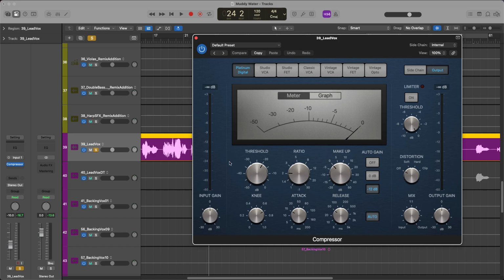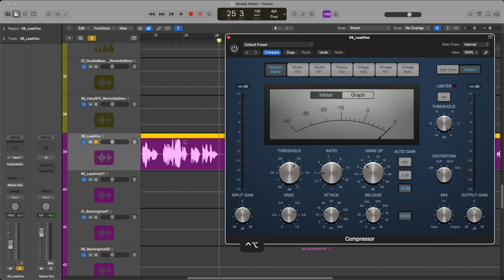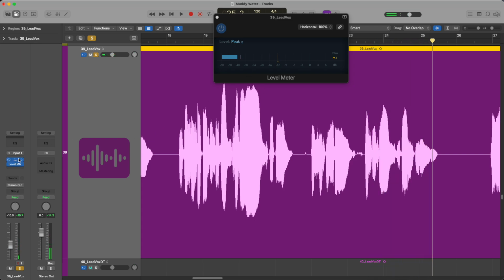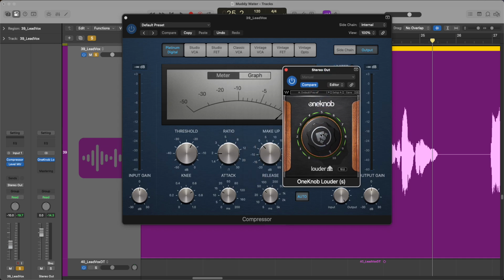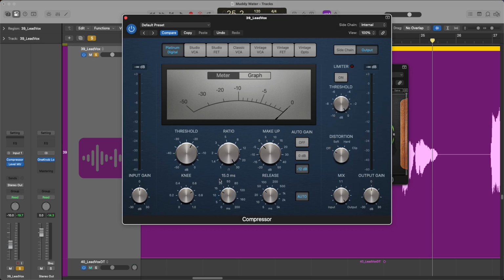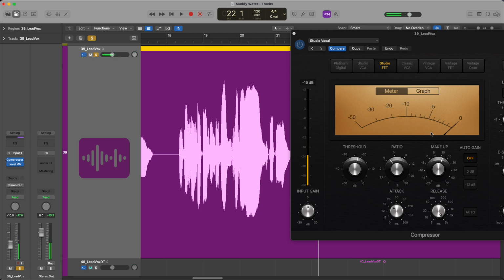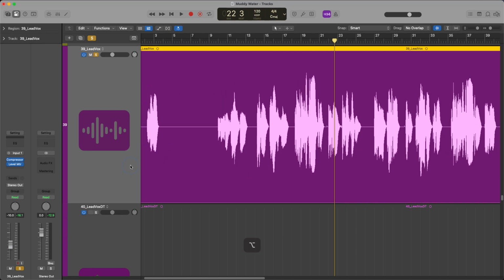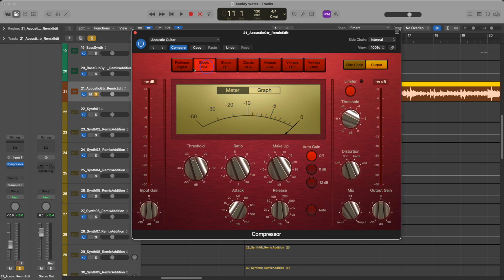Logic Compressor: CLEARLY EXPLAINED!!